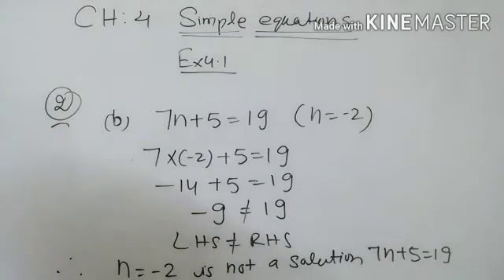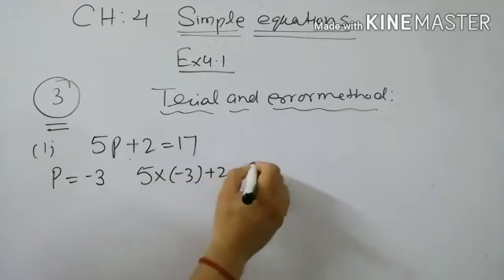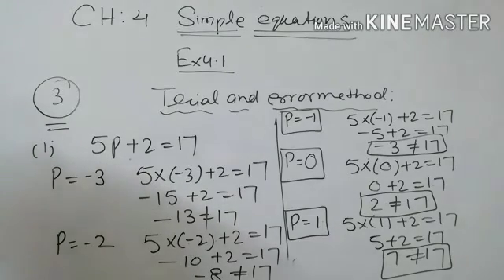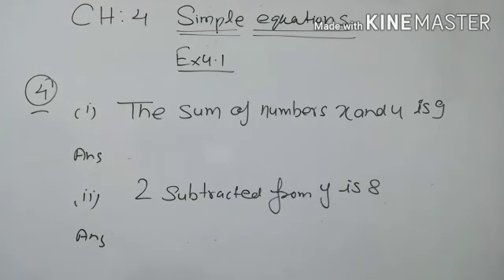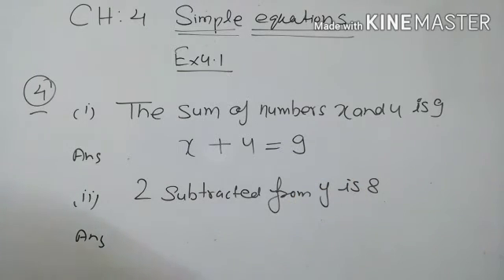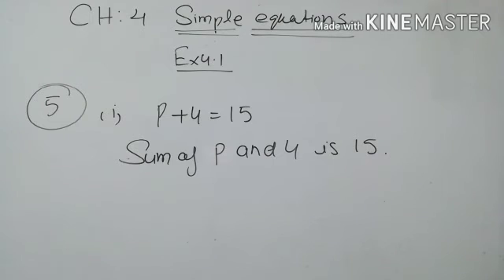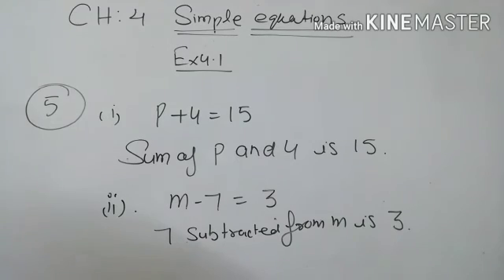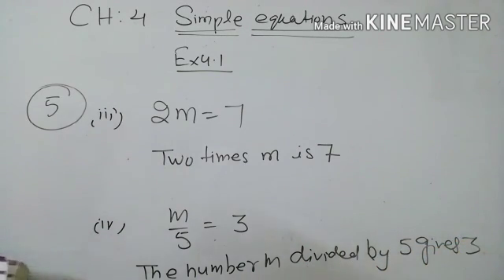Class -7 Maths (ch-4)